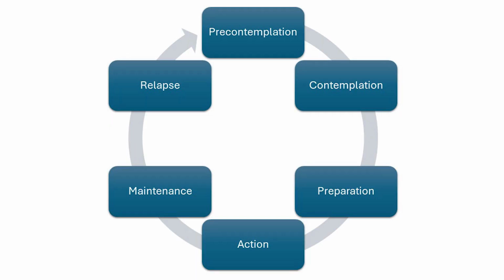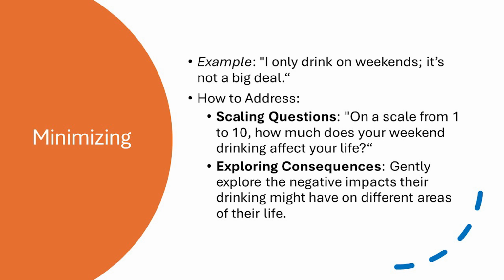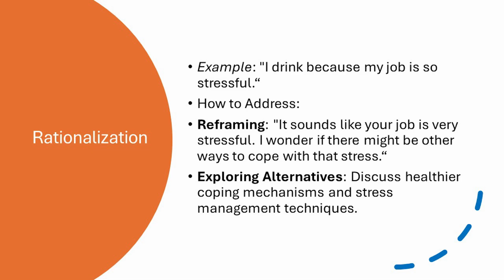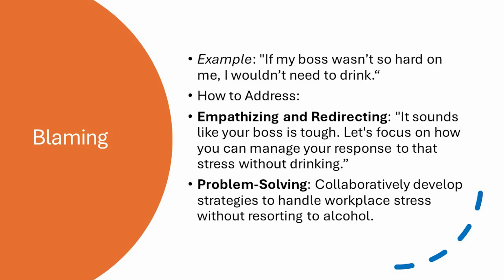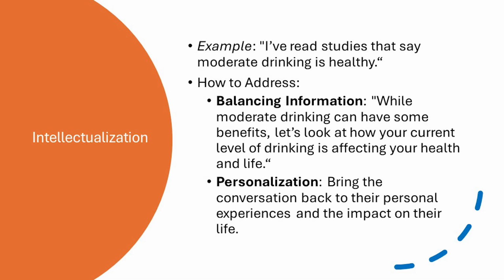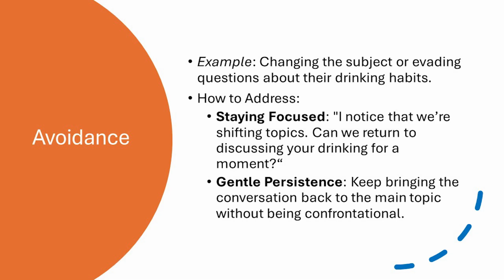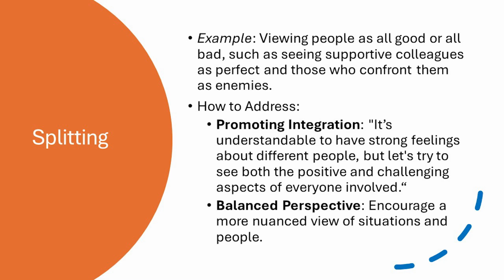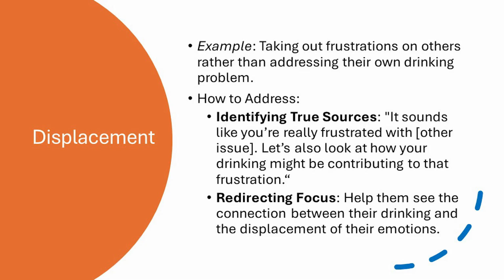Episode 4: Navigating Defence Mechanisms in Alcohol Intervention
Become aware of the defense mechanisms alcoholics use and learn how to address it effectively.